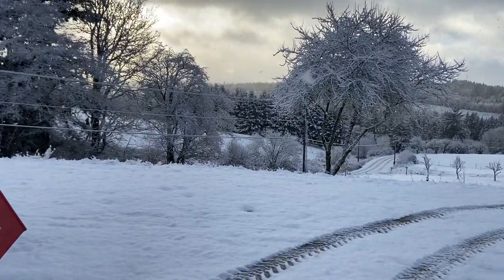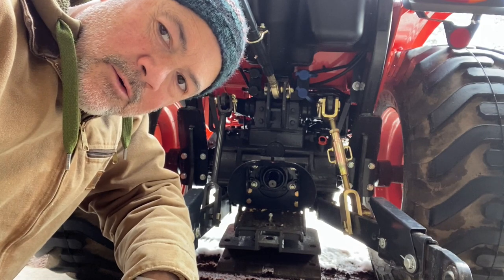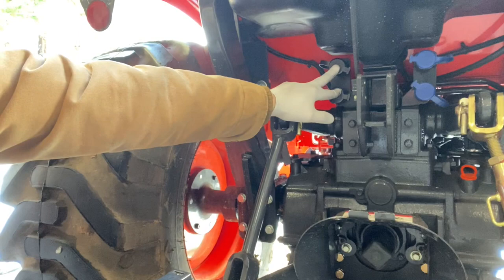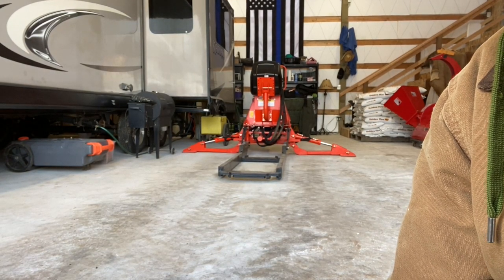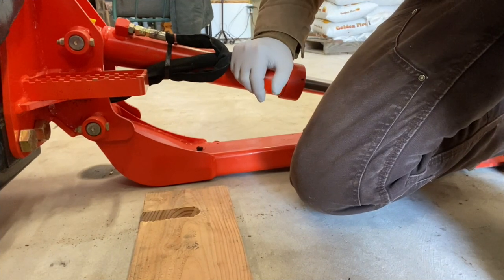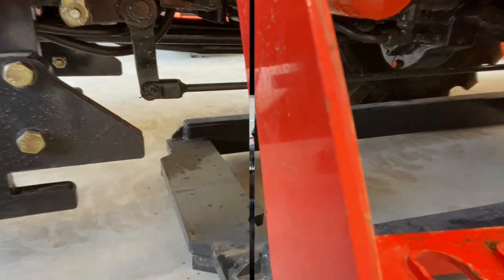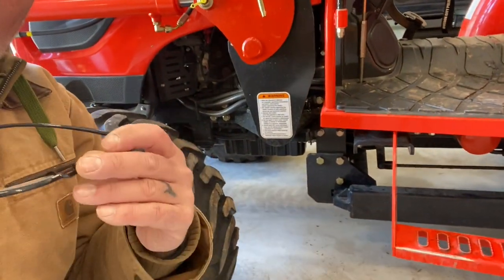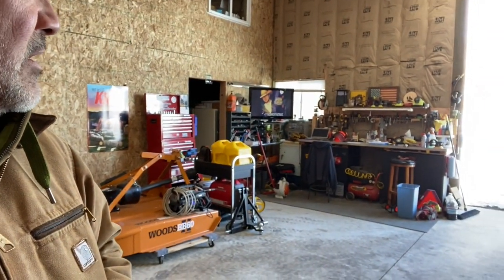#32 The Kioti Backhoe - How to Install it!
Join me for a little show and tell after we got a little snow on the property. Also I do a walk through on the Kioti Backhoe install.
Kioti Tractor CK3510 SE
Backhoe KB2475L